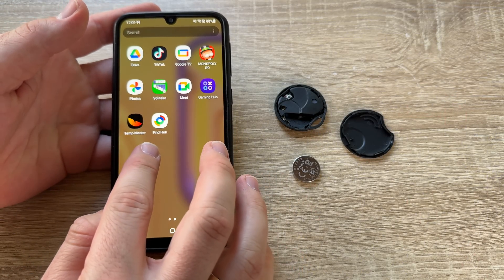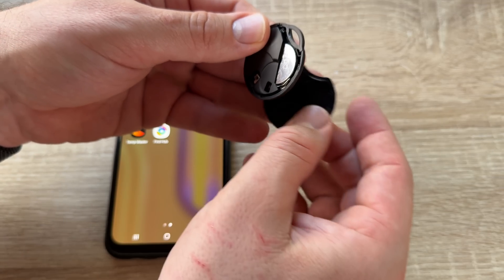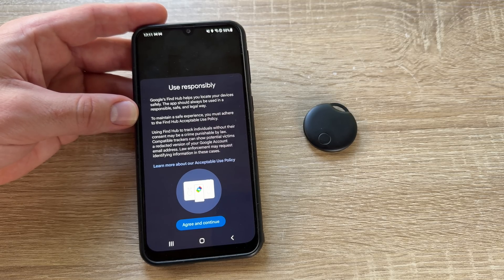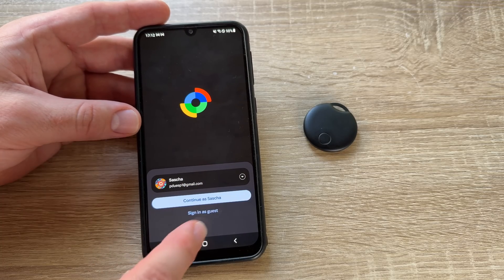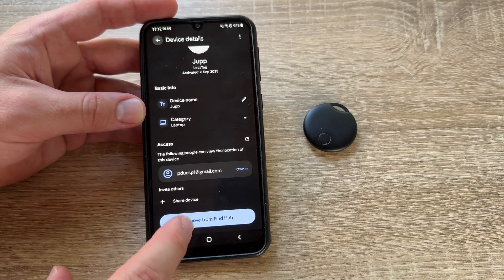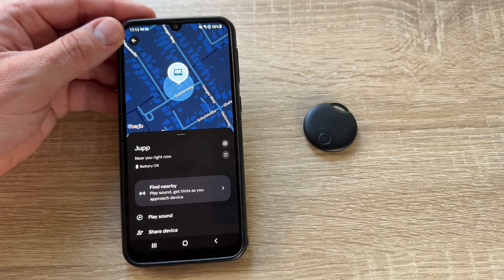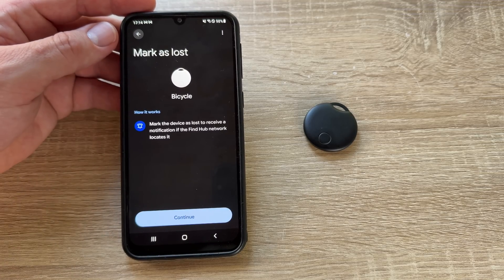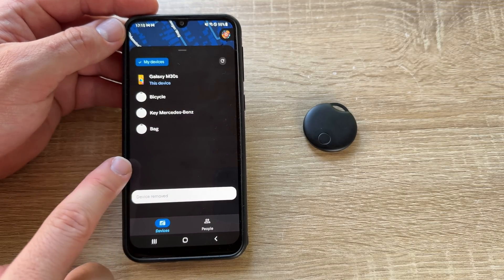How to use Google find hub Android smartphone App for searching tags and phones etc. DIY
You can use it through a web browser or install the app on another Android device and sign in with your Google account to find your device.

Sincerely yours,

pduesp